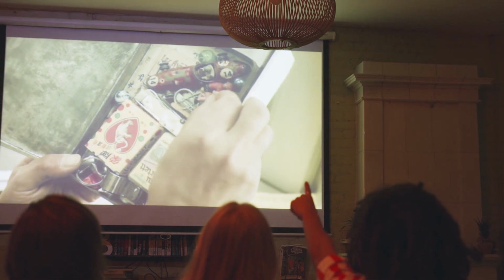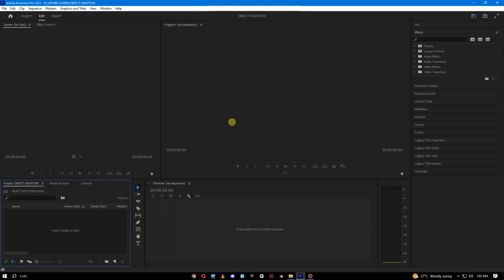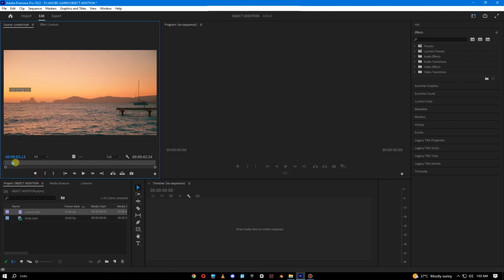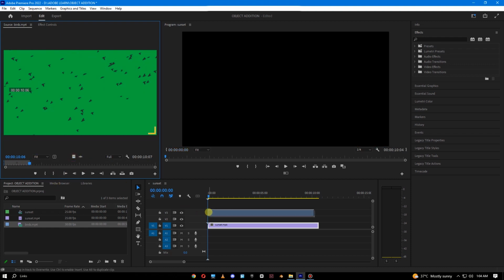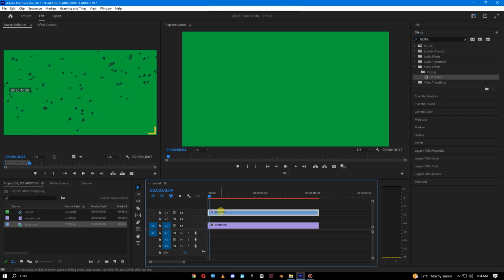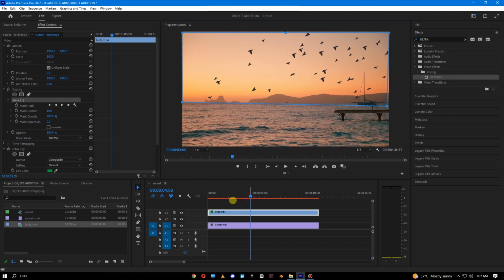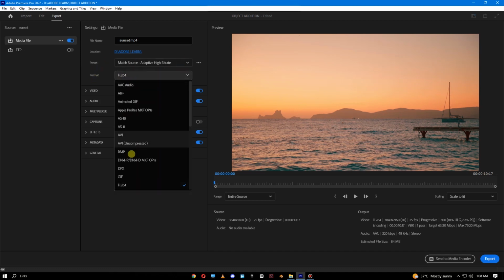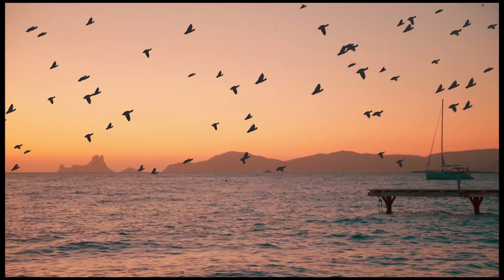Mastering Green Screen Video Editing Step By Step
Hello Everyone, Welcome to our "Looppee" channel! Thank you so much for stopping by.

In this video, I will teach you how to use a green screen to change the entire background on and in post-production. The goal is to make the transition from the location of the shoot to the edited backdrop as seamless and natural as possible.

If you enjoyed this video and found it helpful, please share my channel and videos with others.